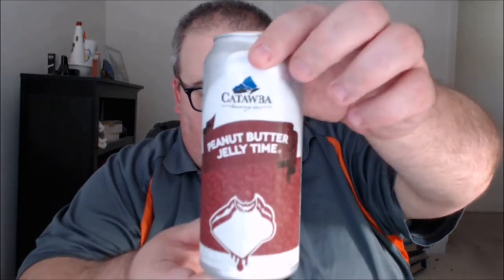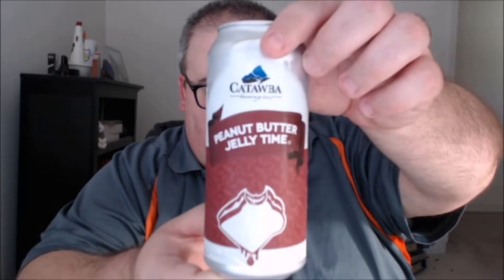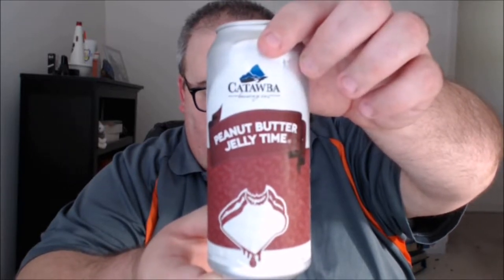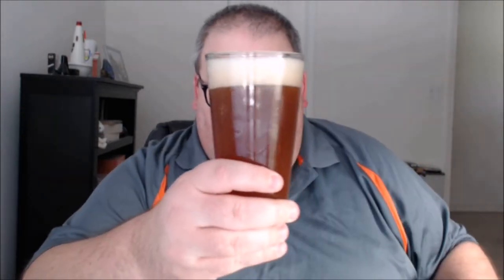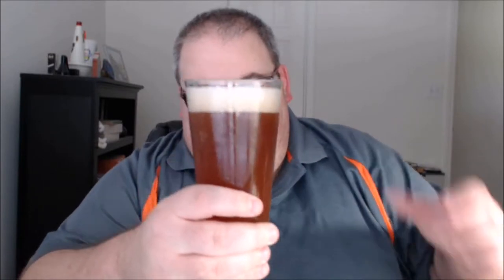PRB #122: Catawba Peanut Butter Jelly Time (4/2/17)